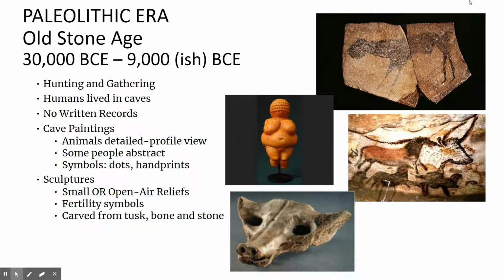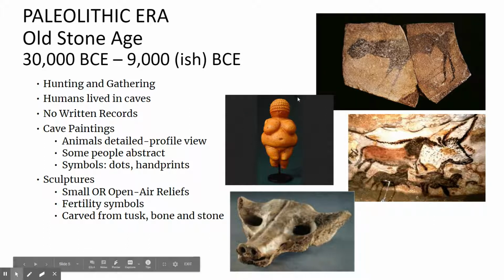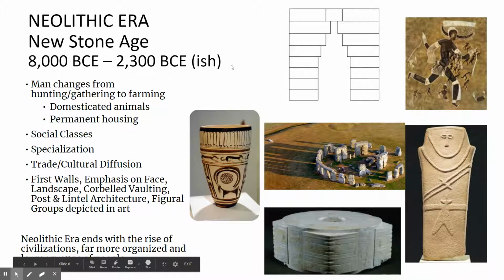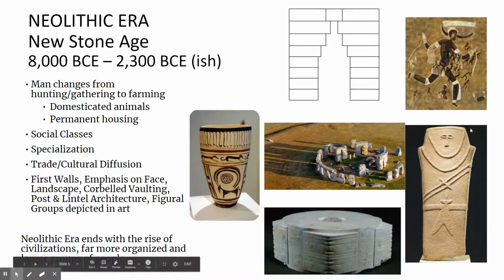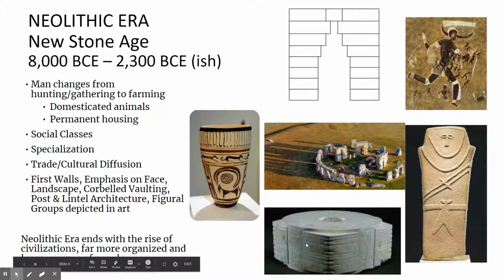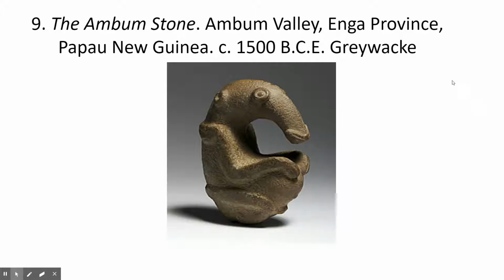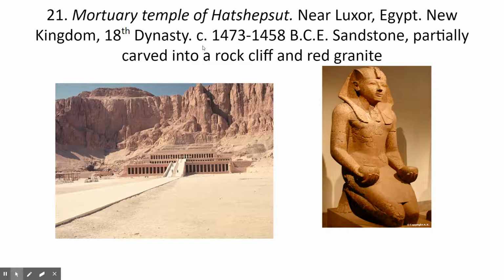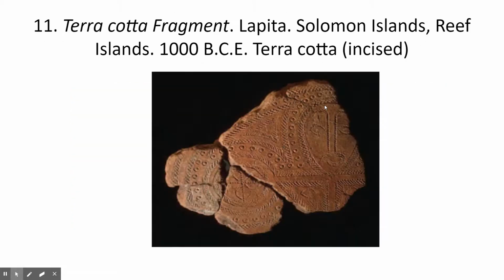Global Prehistoric Wrap Up